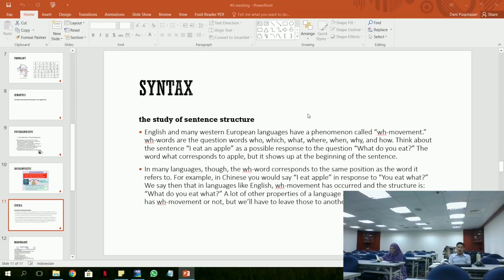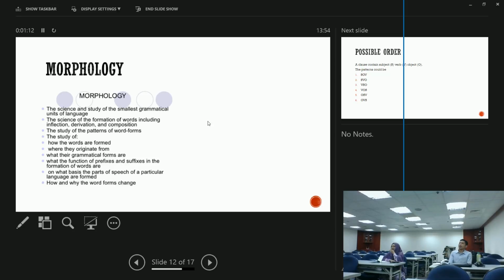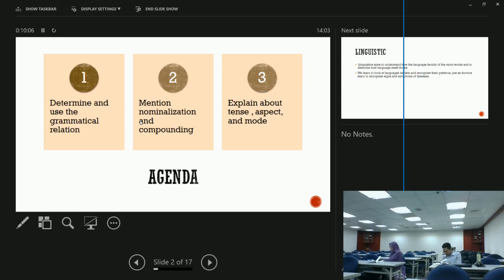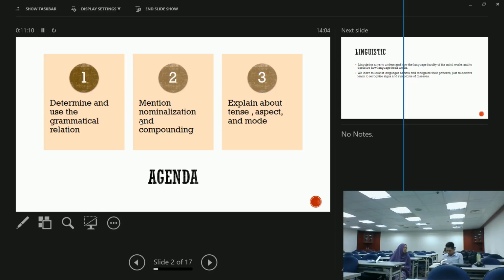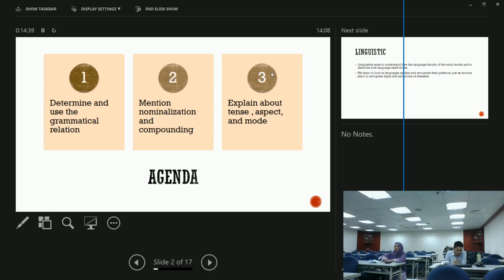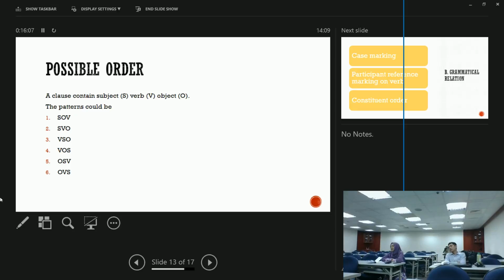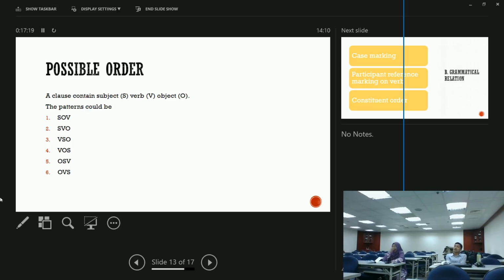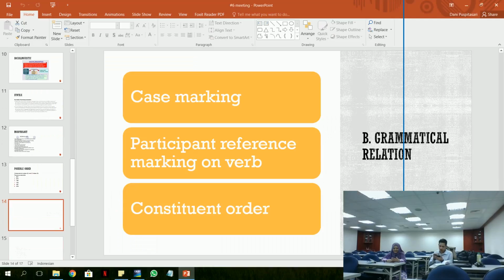2018. 1 - English Morpho syntax - UTT - TTM1 - 11032018 - 2